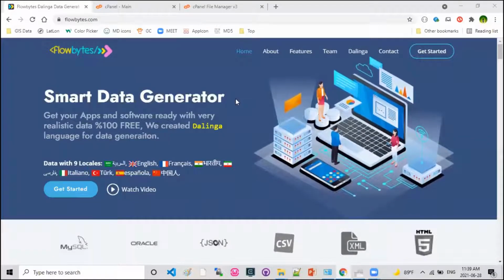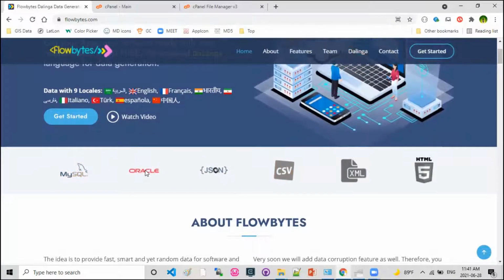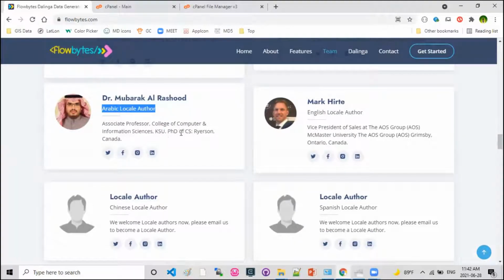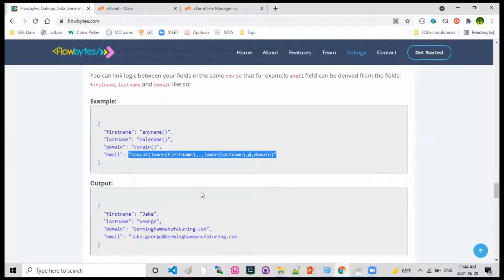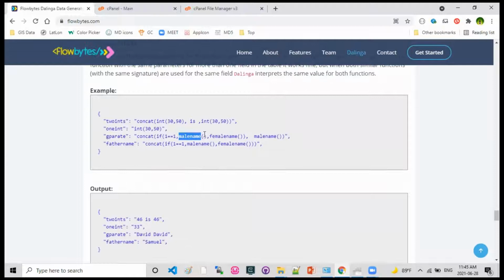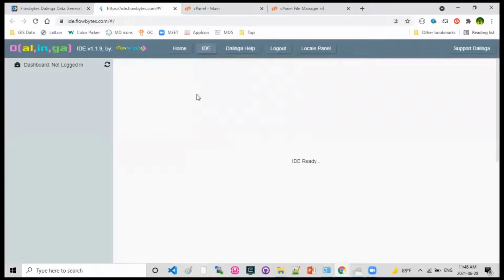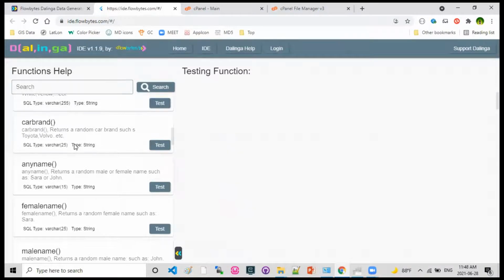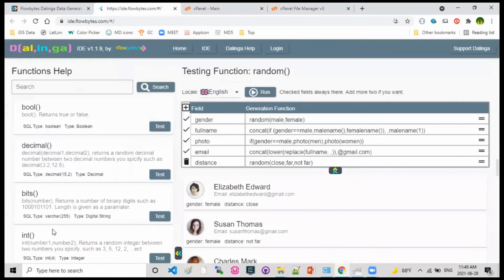Flowbytes Dalinga - Overview Fullscreen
Overview introduction that exaplains the vision of flowbytes and it's tool Dalinga Language IDE to generate smart data for demo and testing. بيانات . بيانات للاختبار